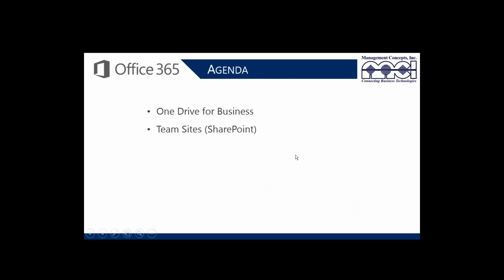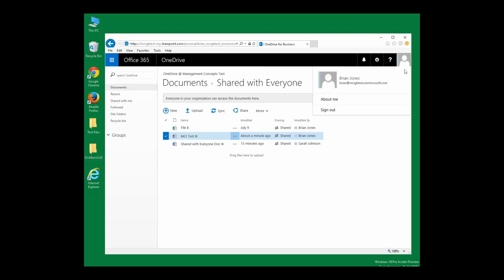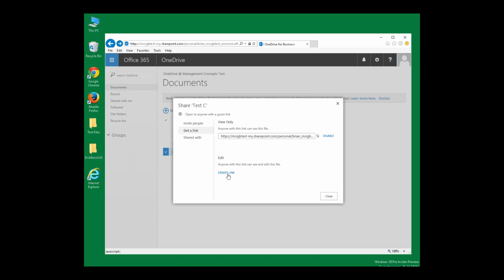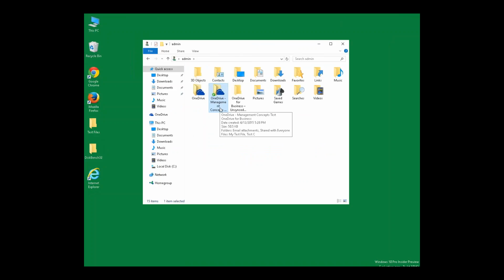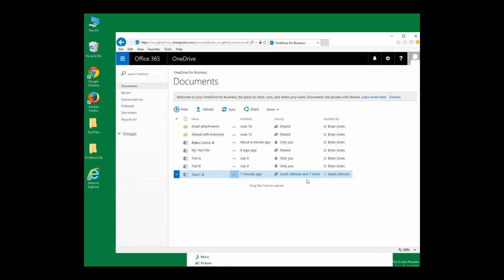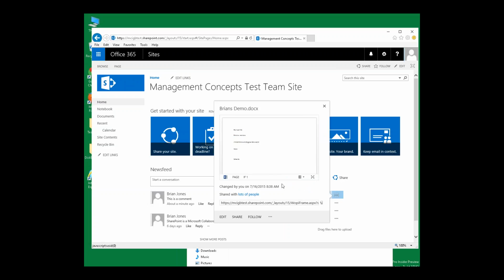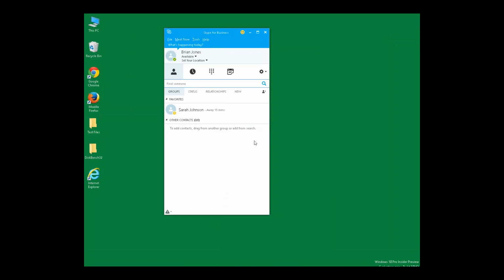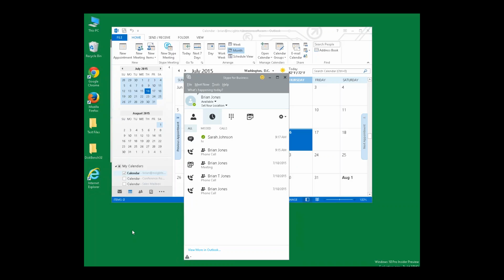2015 07 16 10 00 Office 365 Admin Part 2 OneDrive and Sharepoint